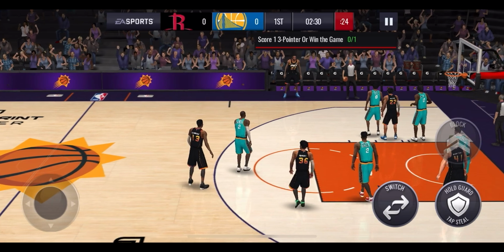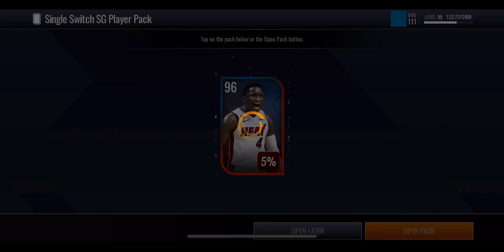Trade Wars Promo Review: 2nd Best Right Now?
Trade Wars Promo Review: 2nd Best Right Now? | NBA Live Mobile Season 7